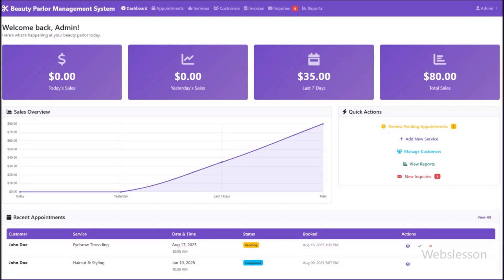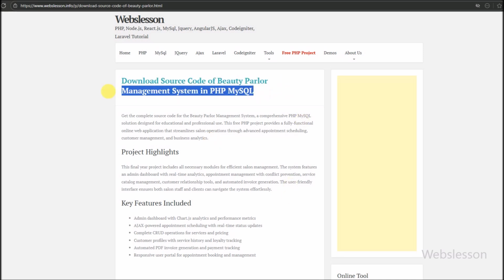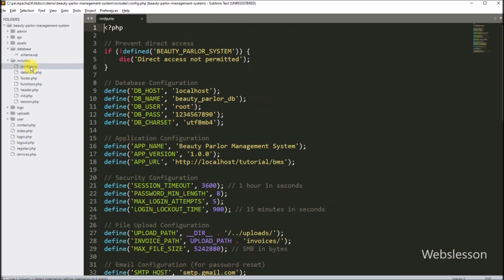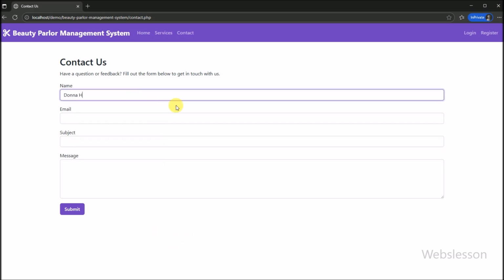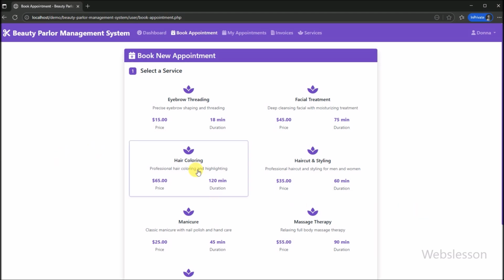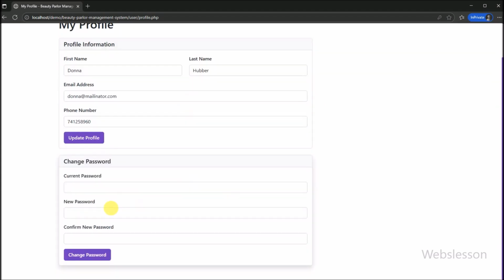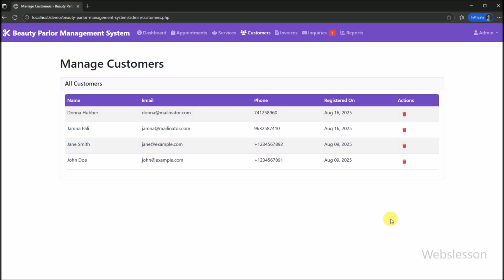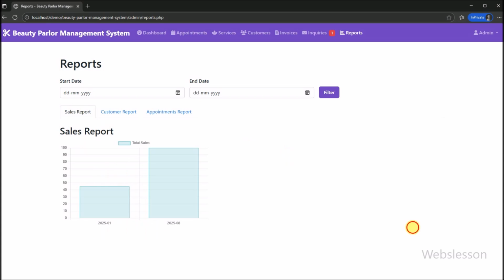Beauty Salon Management System in PHP MySQL Project - Full Demo + Source Code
In this PHP tutorial, you'll learn how to download, configure, and run a complete Beauty Parlour Management System on your local computer. Perfect web application project for developers, students, and salon owners!

✅ Step-by-Step Guide:
How to download beauty parlour management system

Setup PHP, MySQL database, and JavaScript

Full system demo (admin + staff features)

Troubleshooting localhost installation

💄 Key Features of This Beauty Salon System:
Appointment booking & staff management

Inventory control & billing modules

Client history tracking

Reports dashboard

🎓 Ideal Programming Project For:
Final year students (PHP project for final year student)

Beginners learning PHP projects for beginners

Interns (Internship PHP projects)

Developers seeking PHP MySQL projects

📁 Includes Full PHP Source Code - Customize and extend freely!

🔧 Tech Stack:
PHP (Server-side scripting)

MySQL Database (Data storage)

JavaScript (Interactive features)

Bootstrap (Responsive design)

Real-world web application project structure

Complete PHP source code included

Great PHP project idea for portfolios

Practical programming project with commercial use